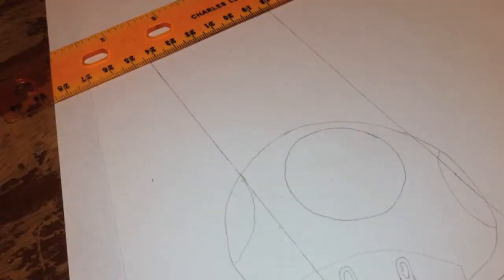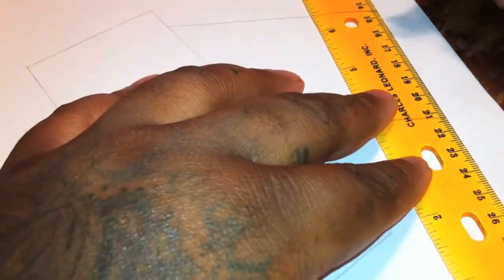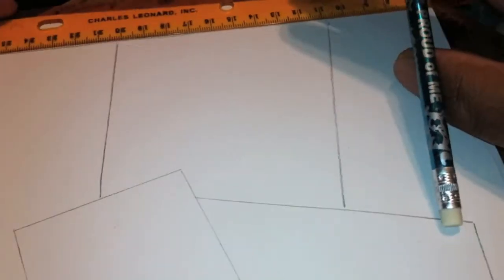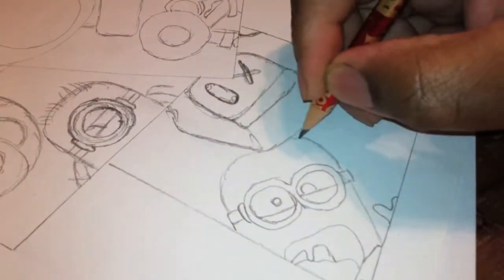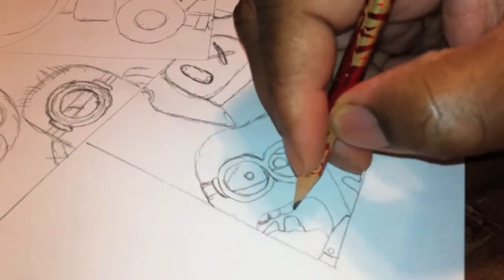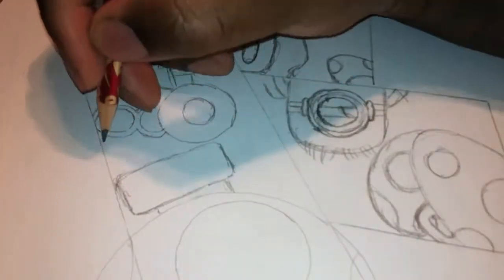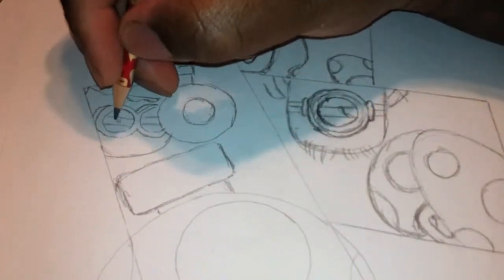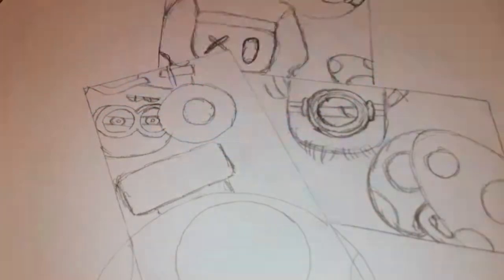Copic Marker Speed Color Despicable Me Minions with Commentary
What up Youtube its Ced! of Sketchinwithcedtatau dropping a series of videos of me drawing and coloring Despicable Me Minions THANKS FOR WATCHING! hope you enjoy Sub theres more to come

Items i use:
Copic Sketch Marker : YG03, W1, Y21, Y35, C3, C5, W3, W5, C3, C5, R85 , R29, Y21, Y38
BIC WHITEOUT PEN